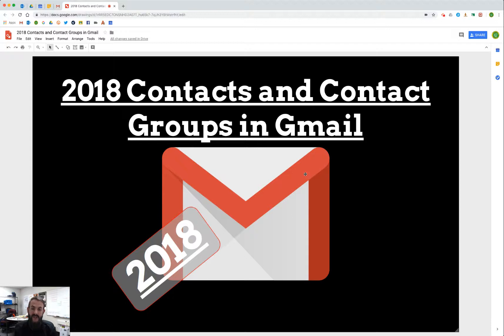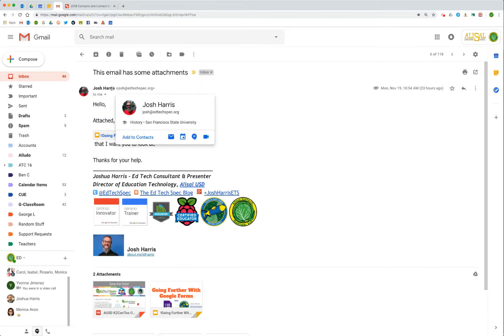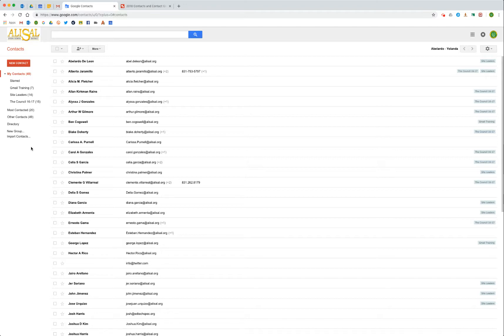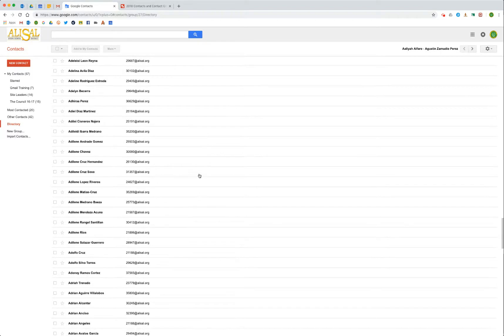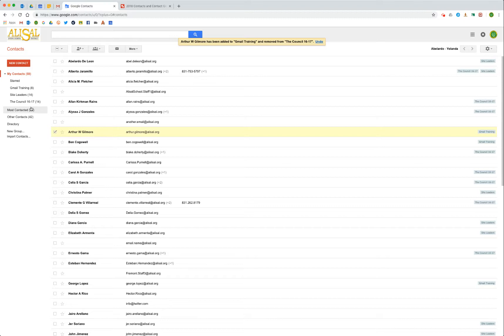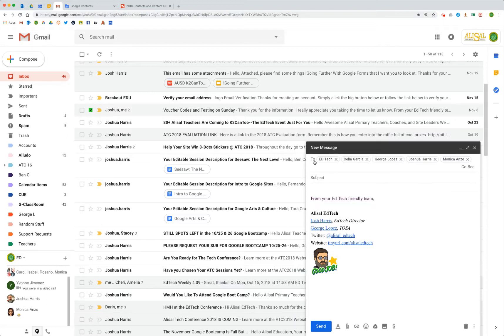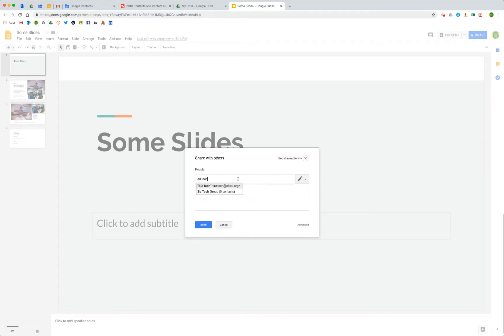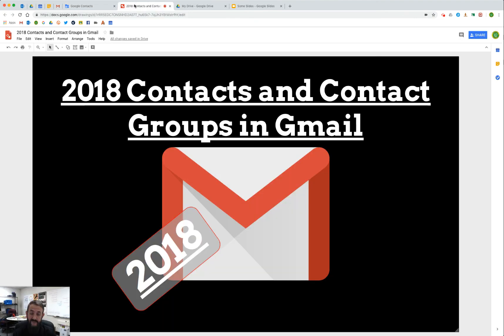2018 Contacts and Contact Groups in Gmail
Gmail in Edu Domains is versatile in many ways.  There are lots of ways to add and work with contacts in Gmail (both regular and Edu Domains) and the groups you make in your contacts can work in Google Calendar and Google Drive as well.This tutorial will make you a Gmail Contacts Ninja.